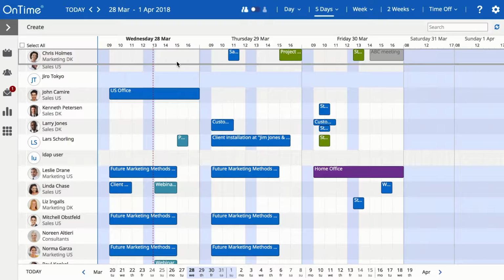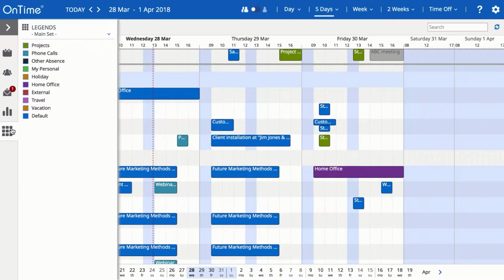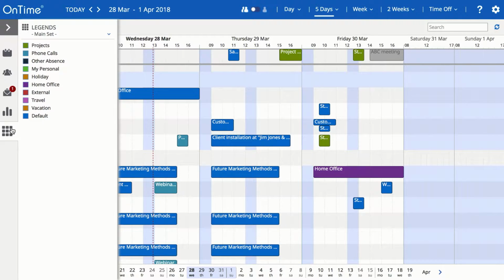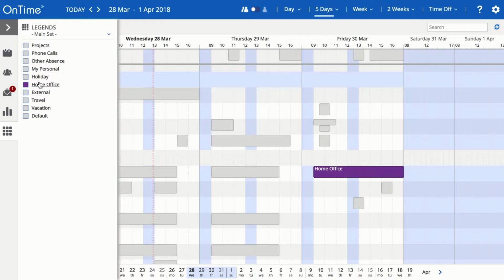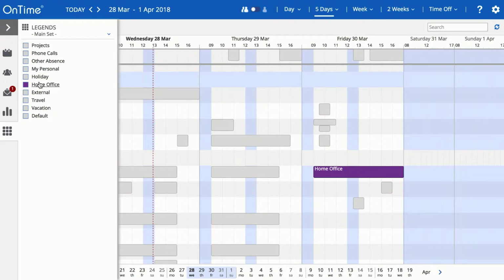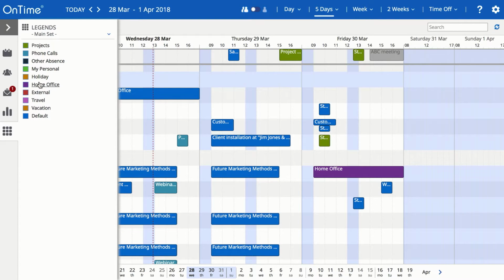OnTime Domino Desktop / Filters - Legends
Describes what Legends are and how you can use them actively.